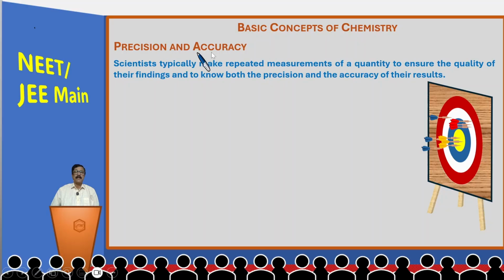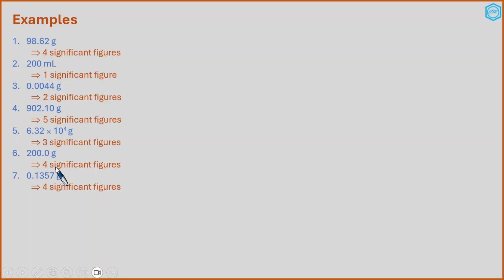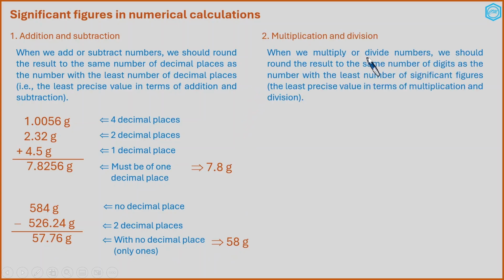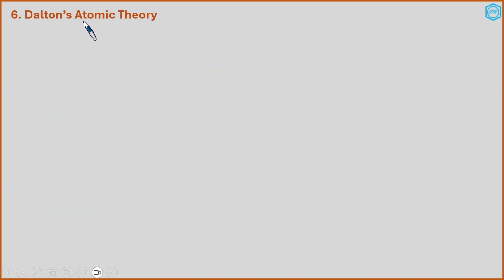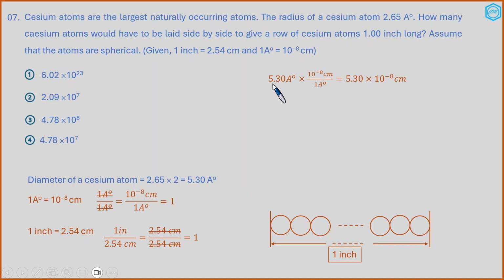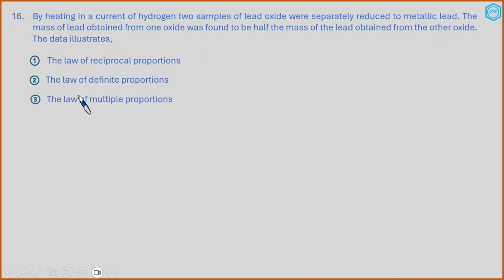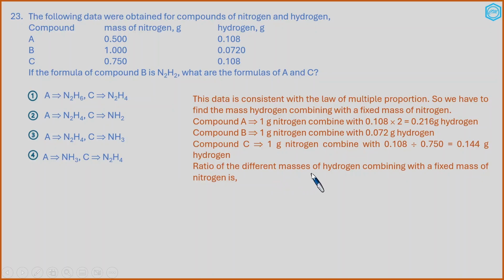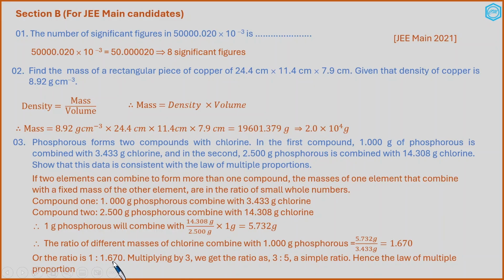Basic Concepts of Chemistry, for NEET /JEE: Part 1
NEET/JEE model questions: Precision, Accuracy, Significanr figures, Laws of chemical combination. A brief outline of the theory of these topics.